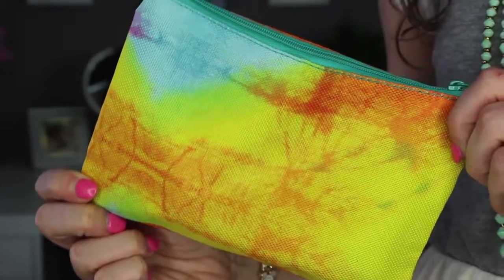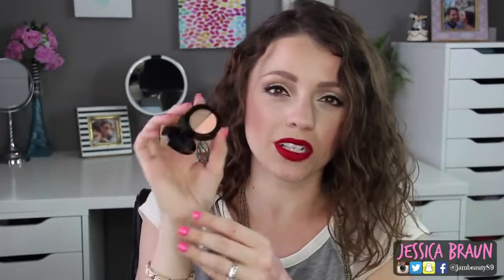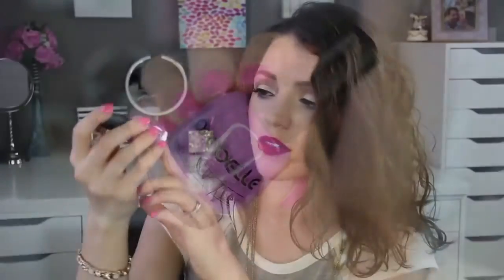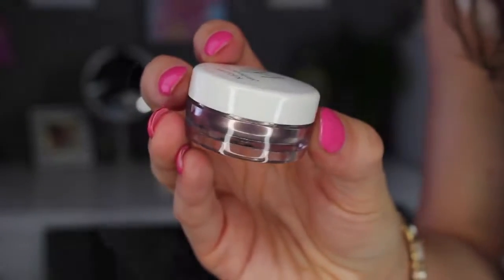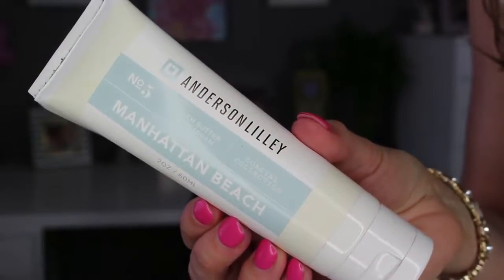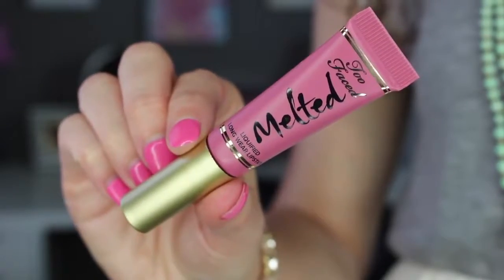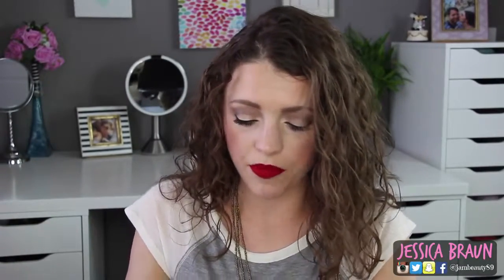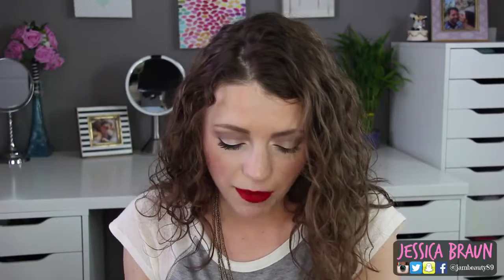Makeup Collection - Ipsy, Boxycharm, Glossybox | April 2016